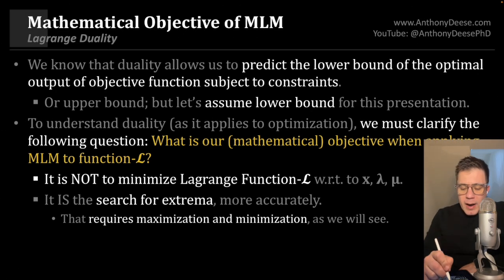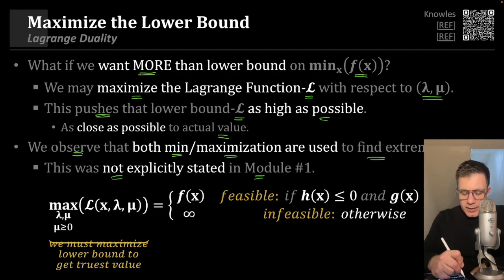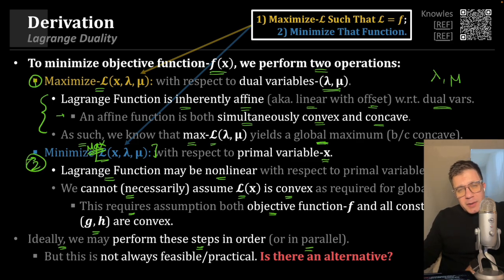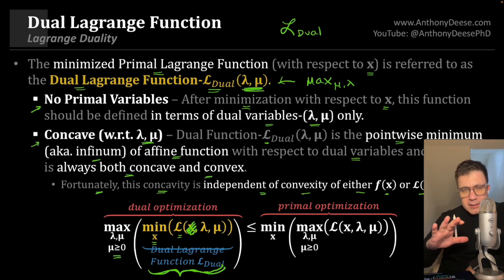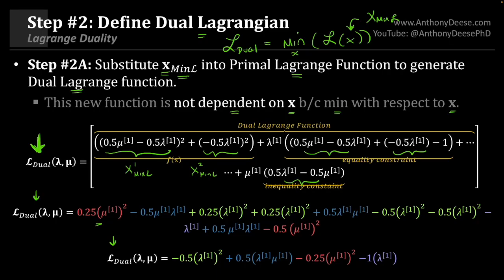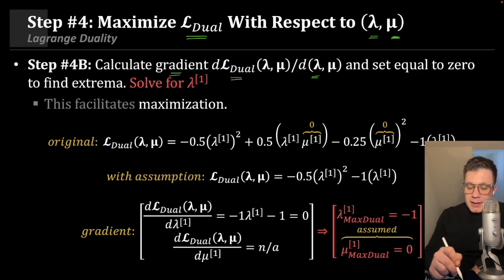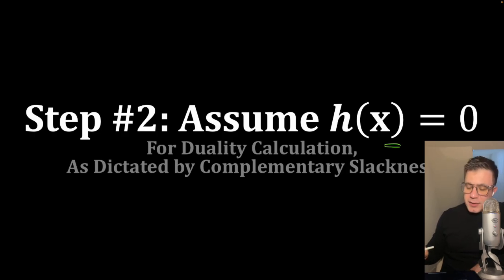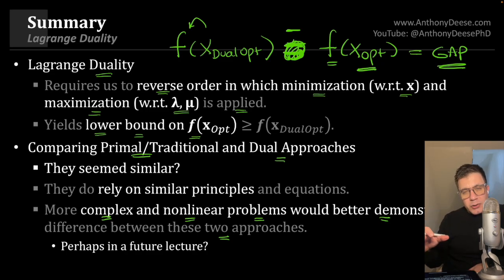Lagrange Duality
Link to Supplementary Materials:
1. If I get 10 comments requesting the supplementary materials, I’ll post…